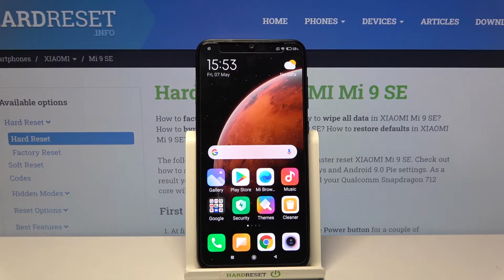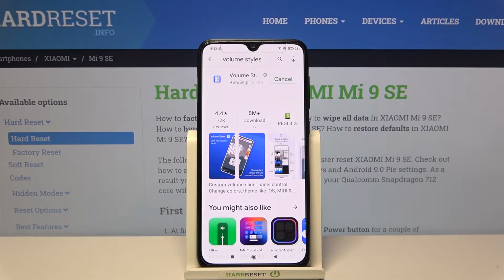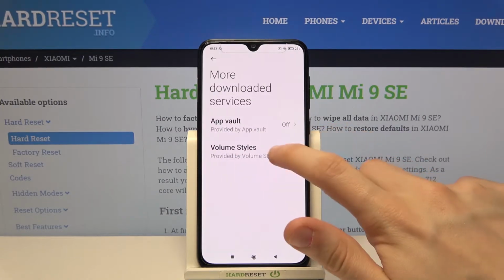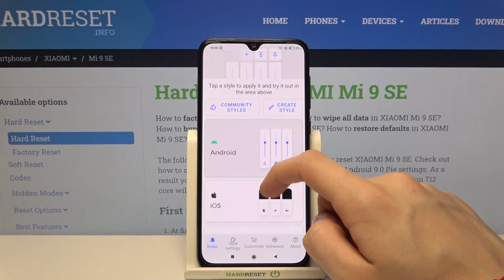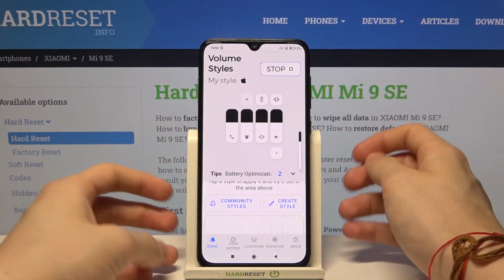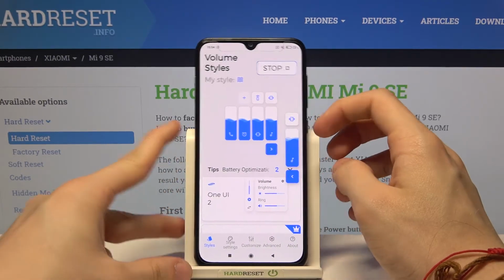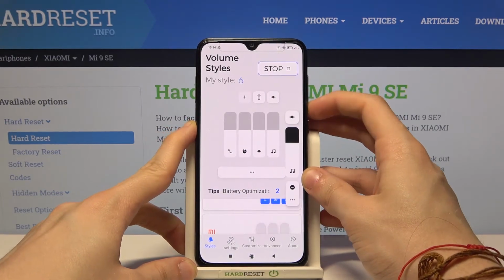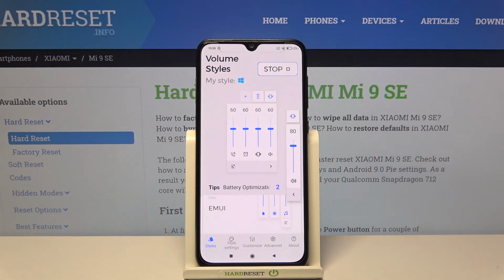How to Get iOS Volume Panels in XIAOMI Mi 9 SE – Change Volume Panel Look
Learn more about XIAOMI Mi 9 SE
If you fancy the look of iOS volume panels and you would like to add them to your XIAOMI Mi 9 SE, here we are with some instructions that will help you. By following all the steps that were shown, you will be able to download and apply the iOS volume panels. You will see the volume panel look just like the one on your iOS device after applying.